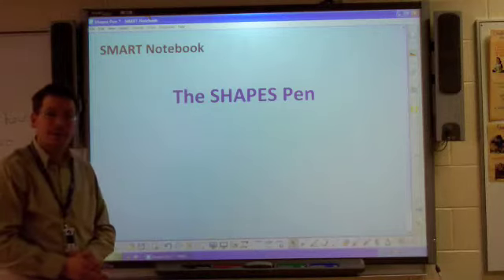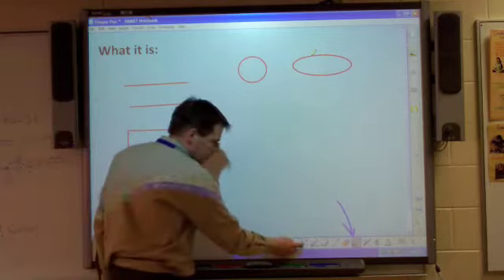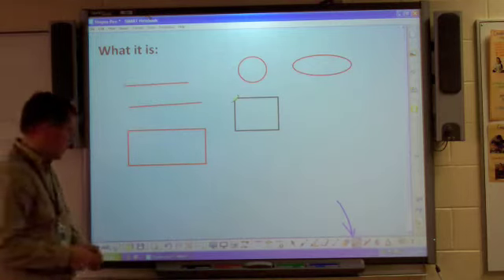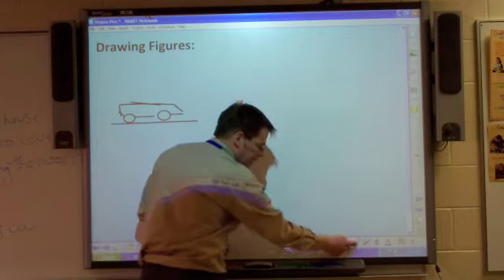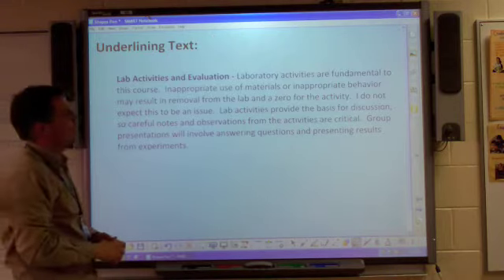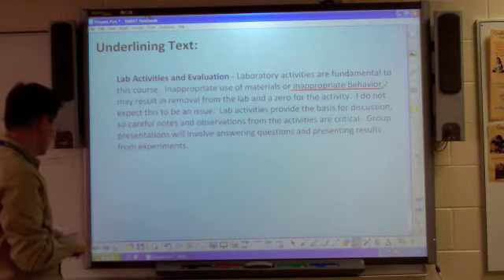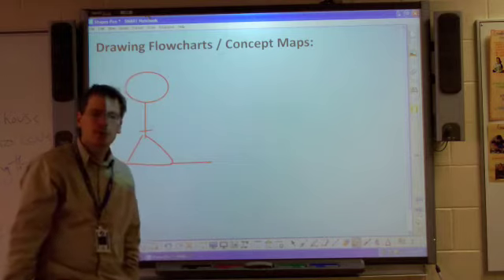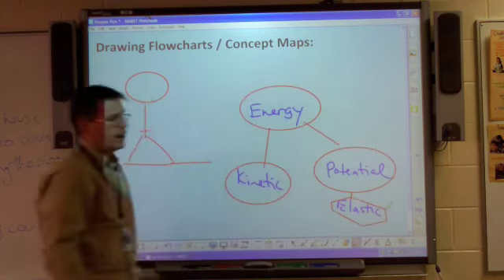SMART Notebook Shapes Pen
This video demonstrates the use of SMART Notebook's "shapes pen".